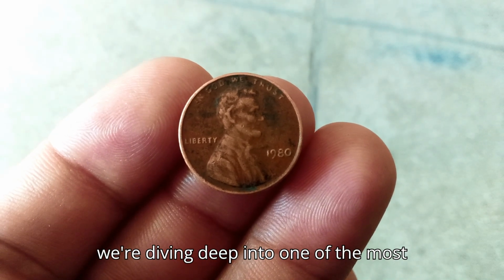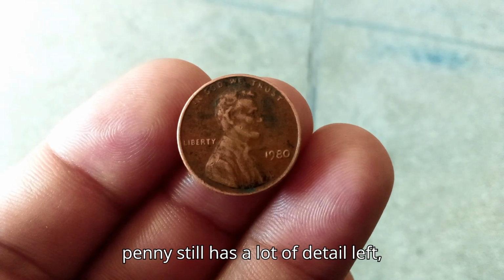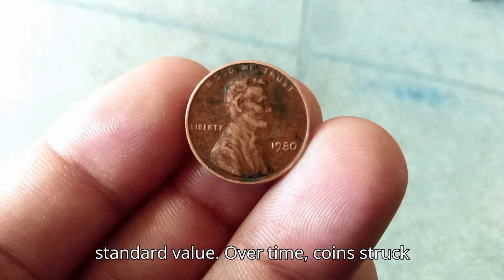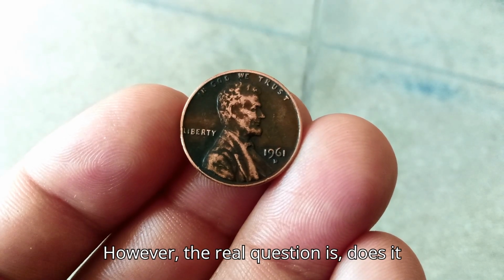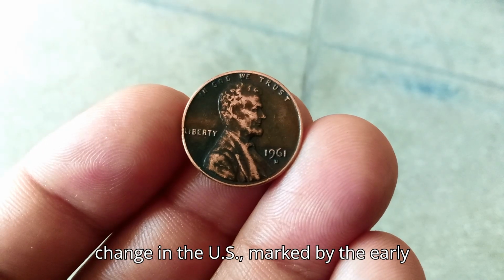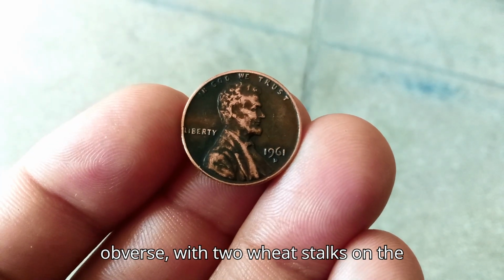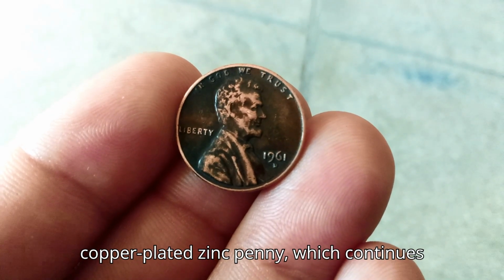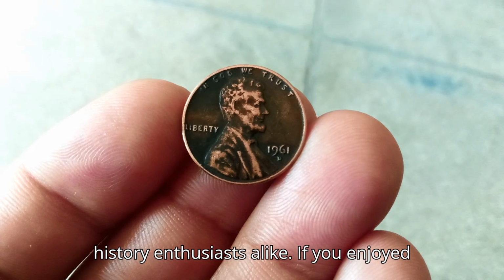"USA 1 Cent Coin Values 2025 – What’s Your Penny Worth?"